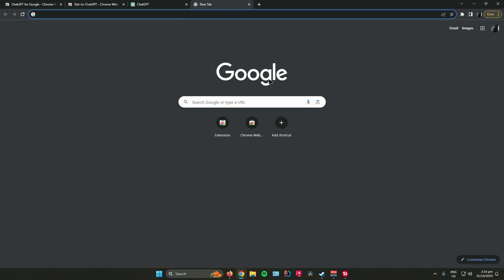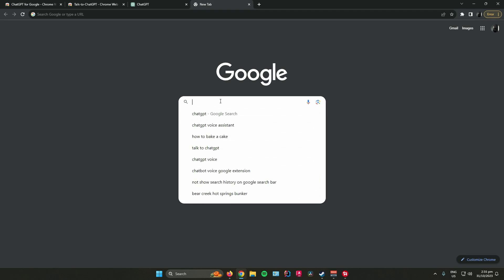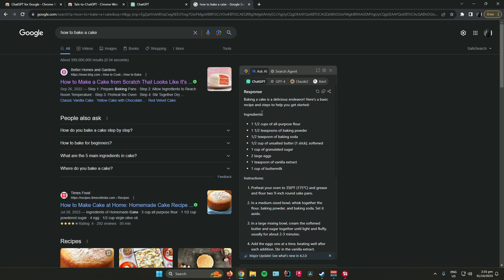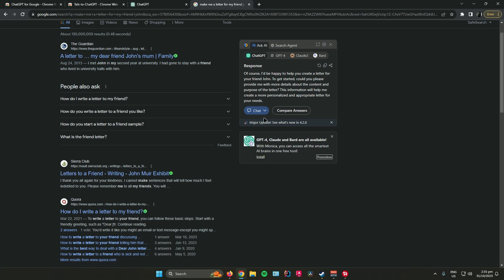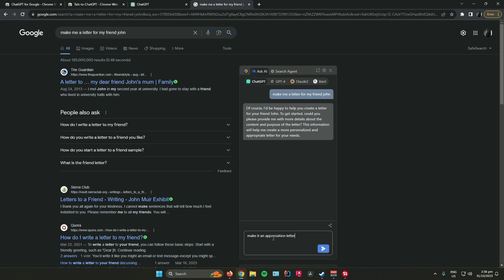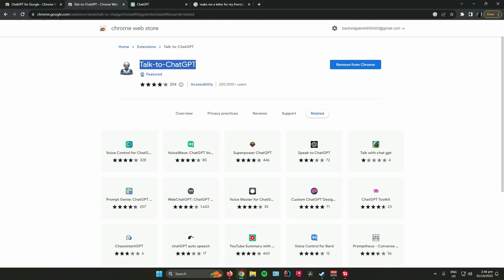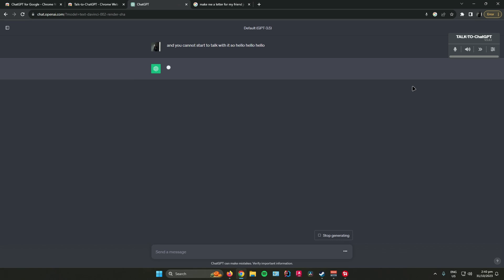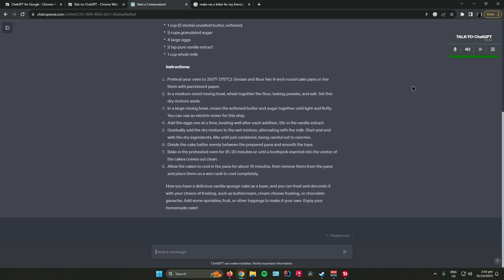How to Use ChatGPT With Google Assistant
In this tutorial I show you, how you can connect and use ChatGPT with Google Assistant.